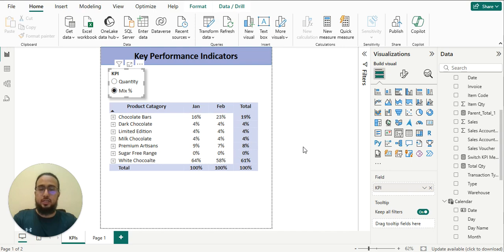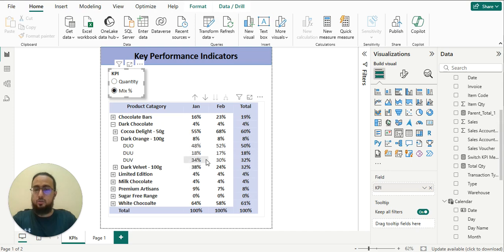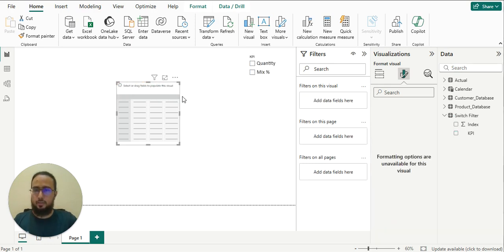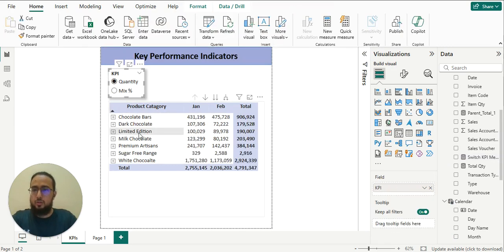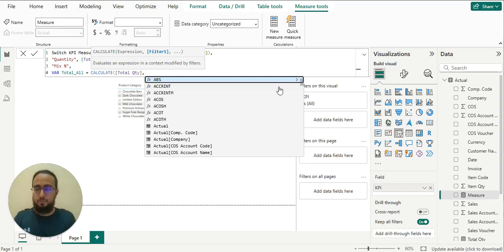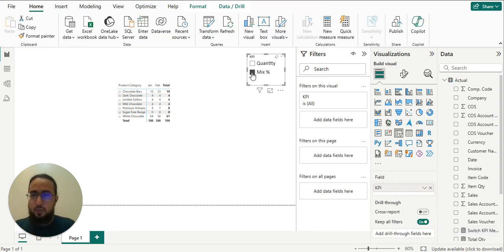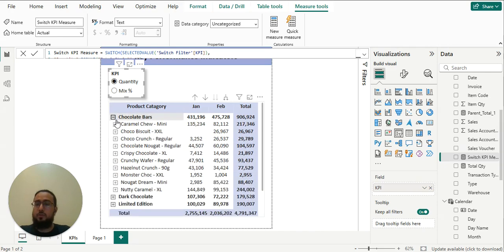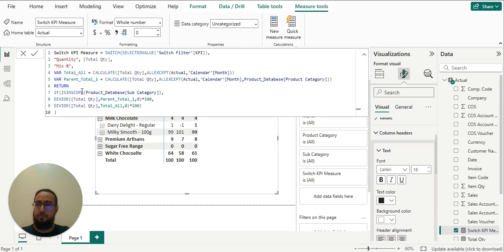How to Calculate % of Grand Total and % of Parent Total in Power BI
In this practical Power BI tutorial, I'll show you how to clearly differentiate between Grand Totals and Parent Totals. Understanding these subtotals is essential for accurate financial and business analysis, ensuring your dashboards clearly communicate your data story.

Ideal for financial analysts, FP&A professionals, data analysts, business intelligence developers, and anyone working extensively with Power BI.

0:00 Introduction
02:00 End Result Demonstration
04:30 Final DAX
04:50 Understanding the logic behind DAX